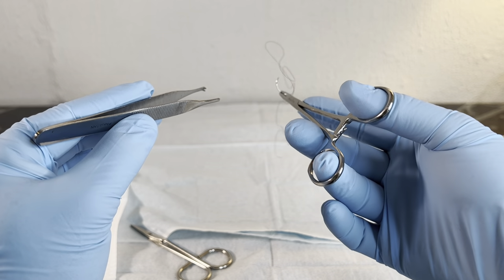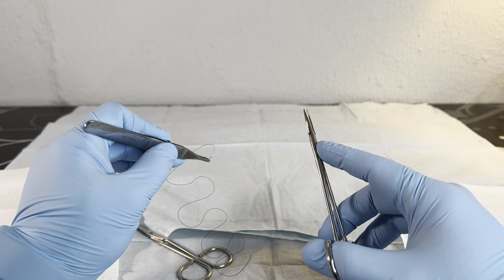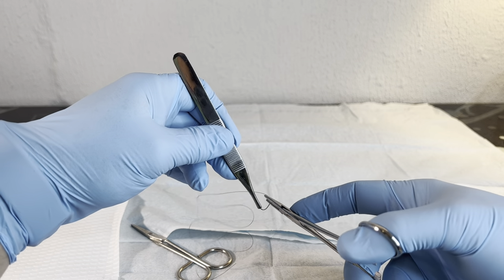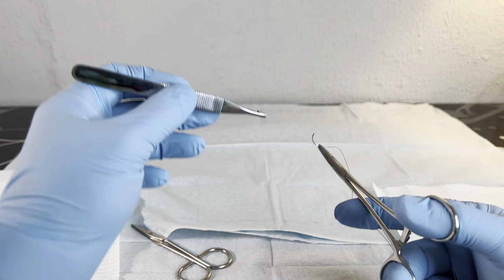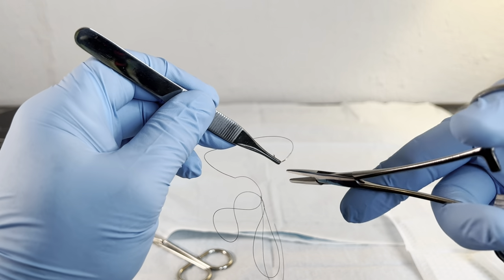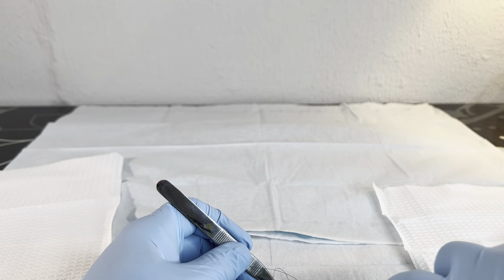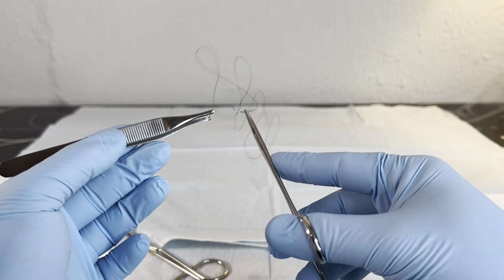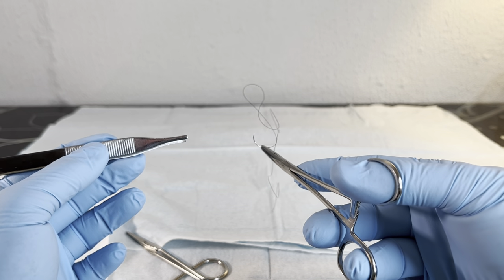Suture Basics: Pickups and Needle transfer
Pickups - I appreciate that many people prefer to hold their pickups "in-hand" rather than a pencil grip as I do in the video.  Follow your heart and find what works for you and your practice style/setting.

Studies and Reviews of Sterile Vs Clean Technique in Laceration Repair

NOTE: I've not been youtubing lang enough to have clickable links in the comments, so capy paste these babies to learn another thing or two.